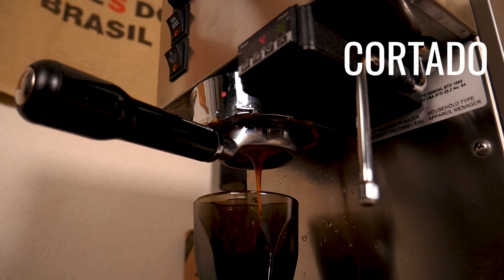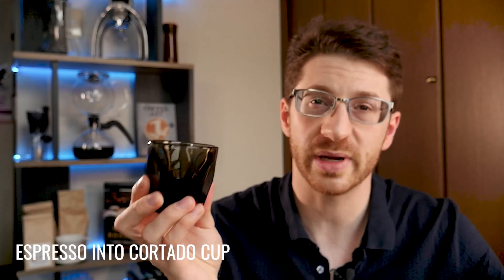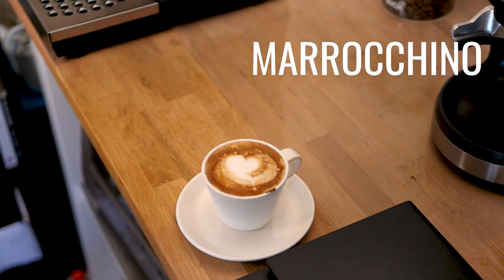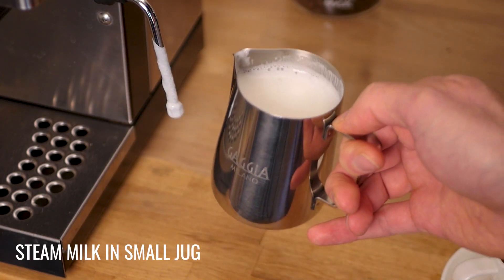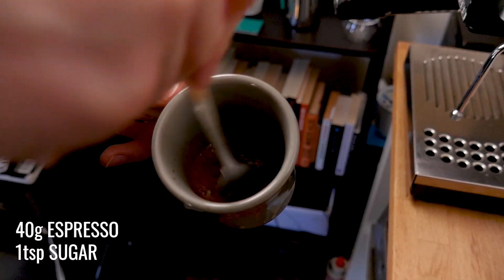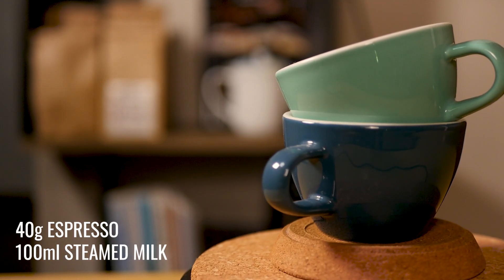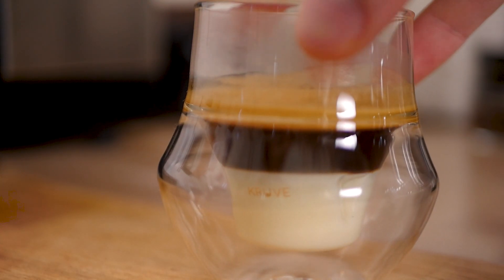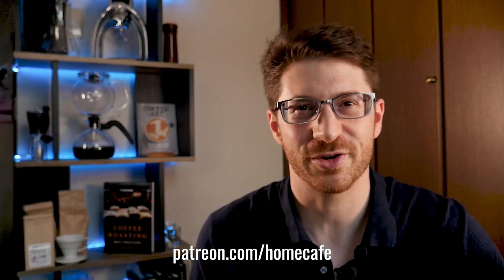5 Uncommon Espresso Drinks Explained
Here are five really great coffee drinks that you might have seen in your local speciality cafe, but weren't sure what they were. I used espresso for all of these drinks but if you don't have an espresso machine, you can substitute in strong moka pot coffee and it will still be delicious!

0:00 Intro
0:19 Cortado
1:50 Marocchino
3:04 Cortadito
3:54 Flat White
5:04 Cafe Bombon

👕 I made t-shirts. Do you want one?